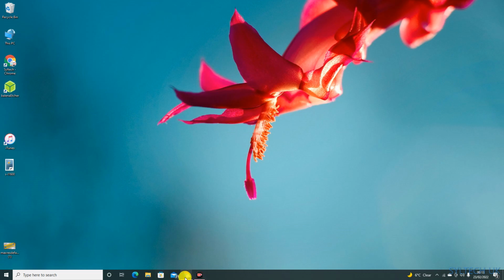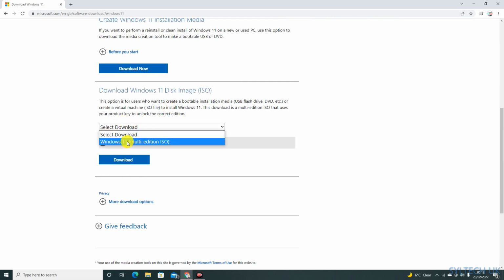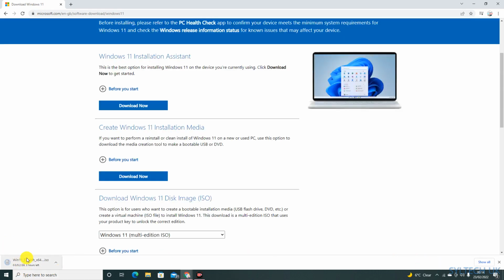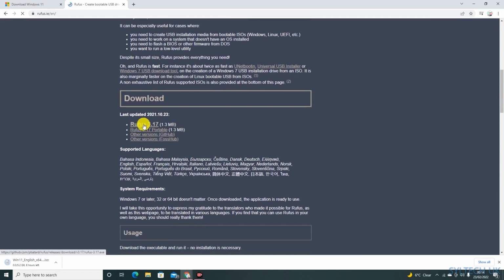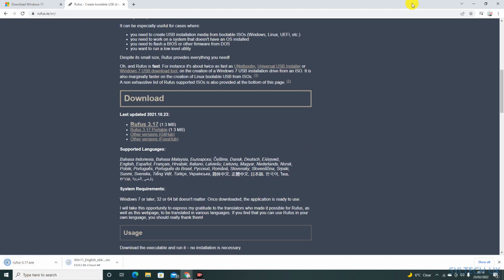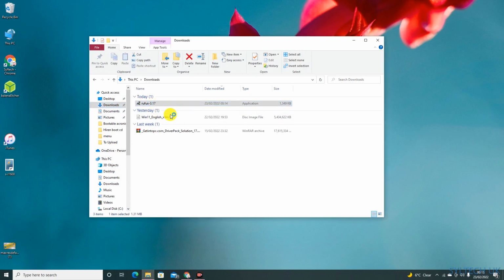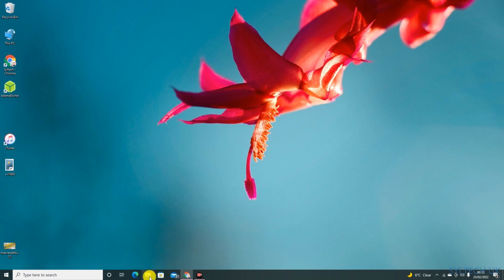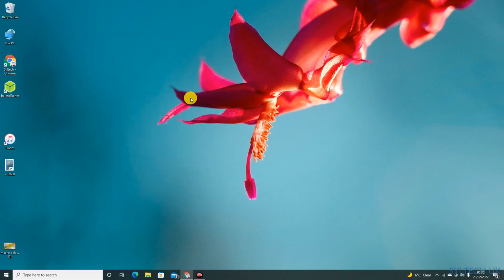How to create Windows 11 Bootable pendrive usb Bypass TPM 2 0 and Secure Boot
Create A Windows 11 USB Installer For Unsupported PC Hardware

so you have a old pc that does not meet Microsoft windows 11 requirements and you still want to install windows 11 on unsupported hardware , I will show you how to create a bootable USB flash drive  that supports old computers, so you can install windows 11 on unsupported hardware.

Warning: This video is for tutorial purposes only and I do not recommend that you run windows 11 on unsupported  hardware. You do so at your own risk.